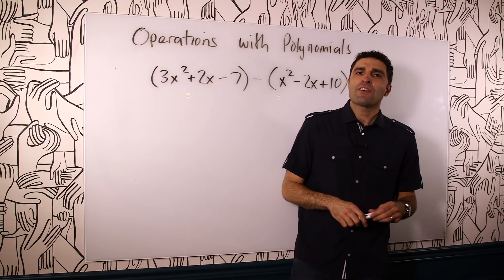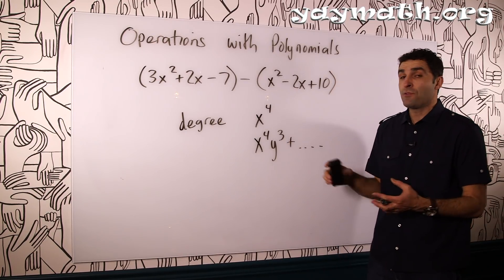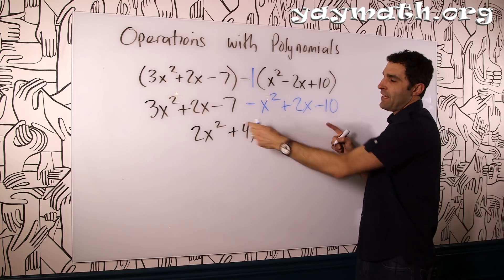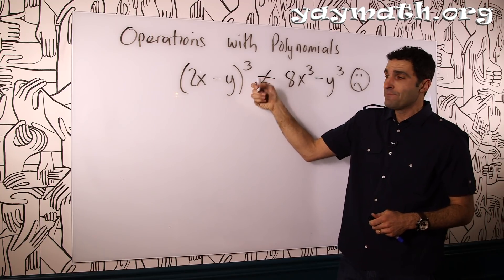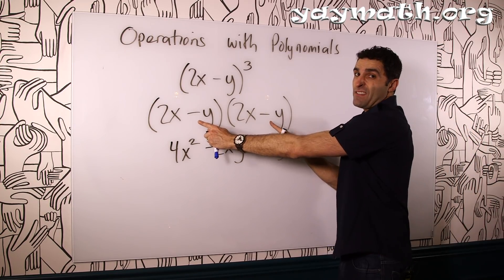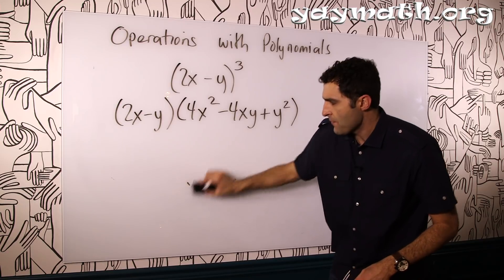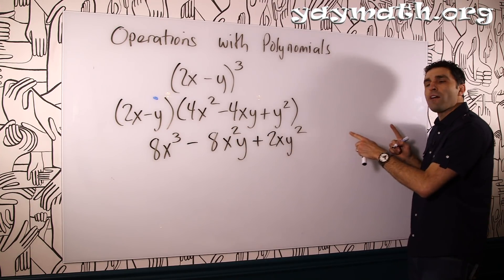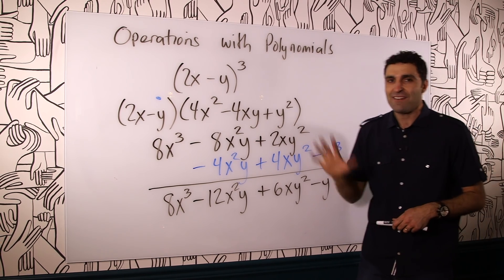Algebra 2 – Operations with Polynomials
Yay Math In Studio takes a simple look at what we can do with the operations on polynomial functions. We can add them, multiply them, raise the exponents to various powers, or even take them for walks to the store, and other fun activities like that. Don't forget to combine like terms, distribute the negative, and other important Algebra rules. Oh yeah, and YAY MATH!

Learning should always be fun and connective. for
• all videos
• free quizzes
• free worksheets